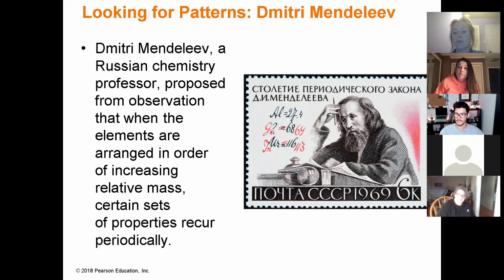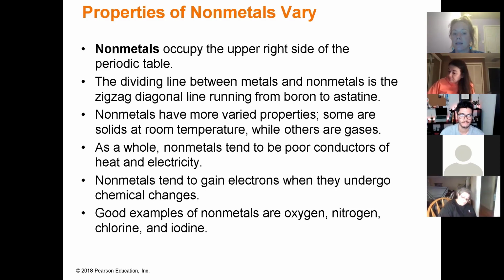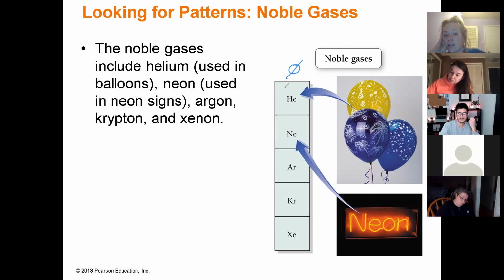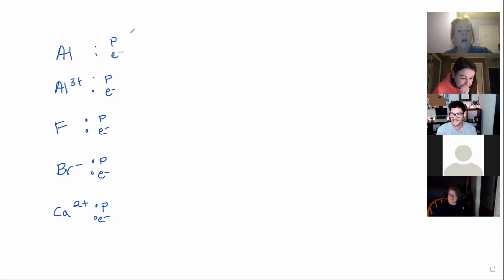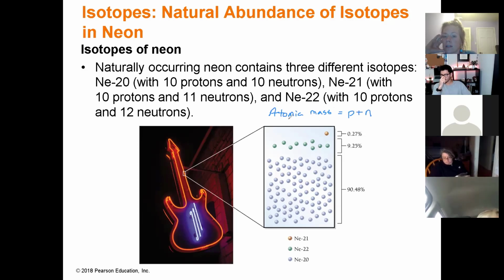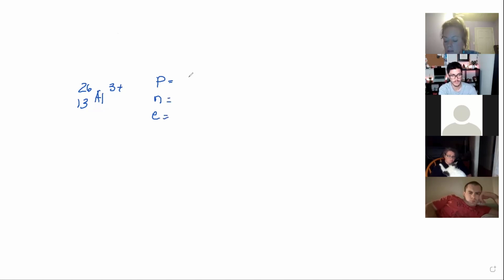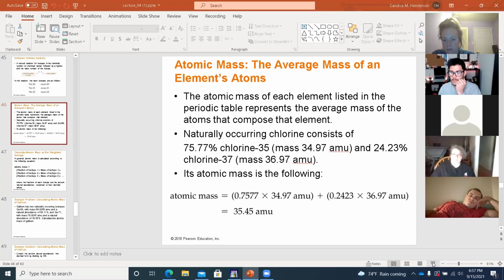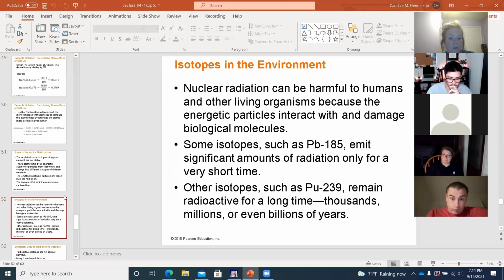Chapter 4 Part B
Prerecorded Videos